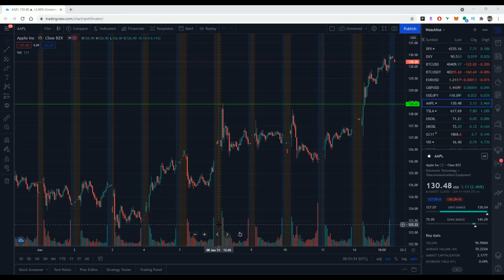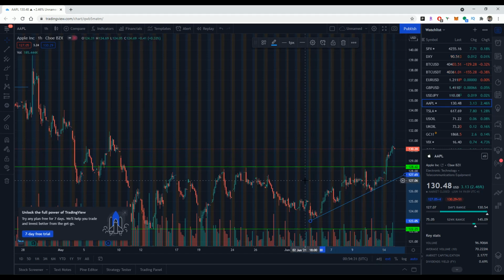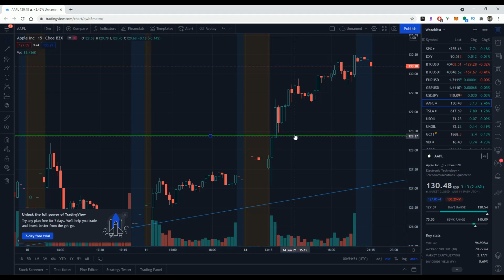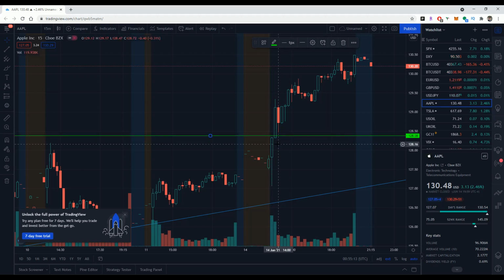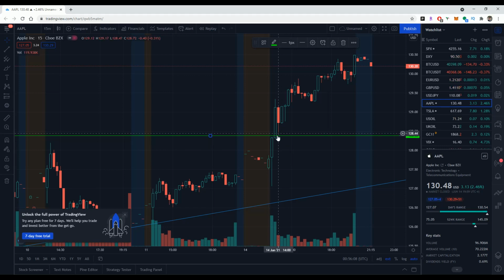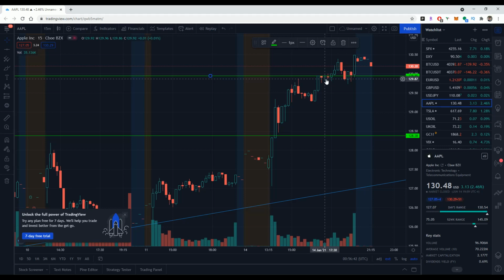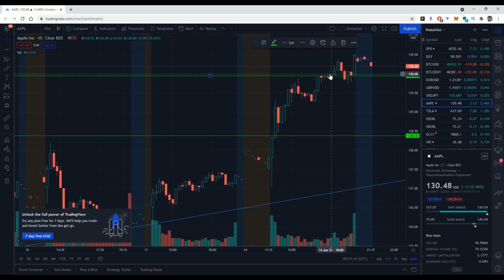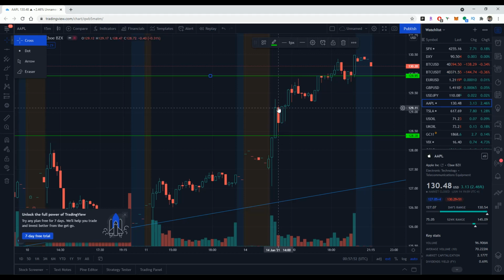AAPL Trade Recap(+$444) - 6-14-2021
Short recap video going over my AAPL trade.  AAPL was one of the tickers I was eyeing this week to day trade/swing trade.  In this video, I go over how I traded AAPL using technical analysis and follow up on my trade idea from the other video.  Please tune in and feel free to drop any questions in the comments section!

If you would like to get started with investing, you can try out SoFI a completely free platform.  Using my link below, you can get $50 in free stock